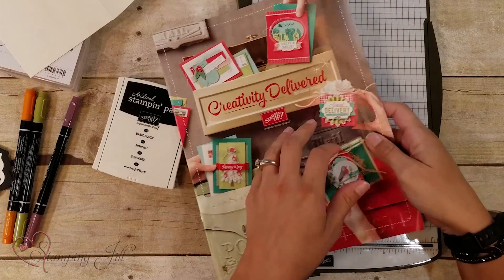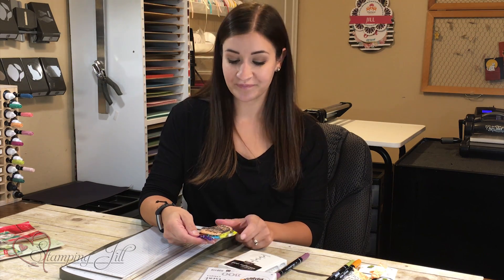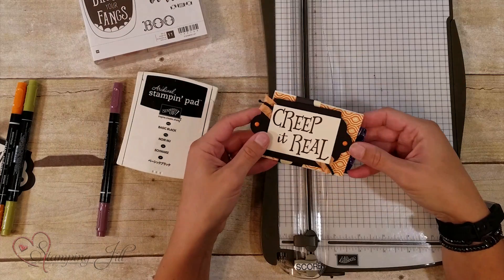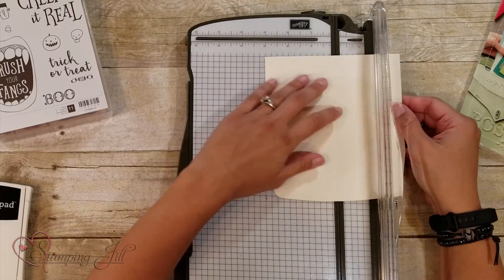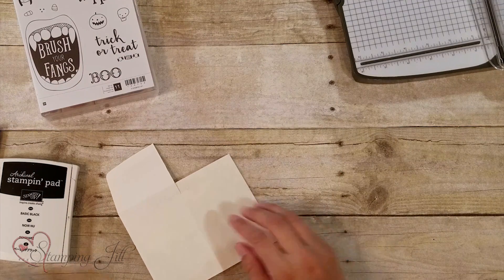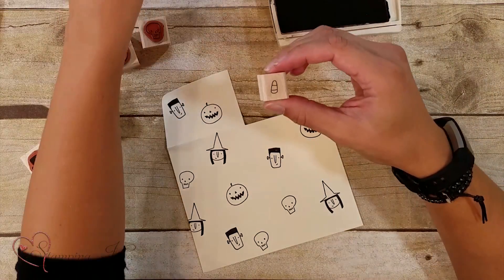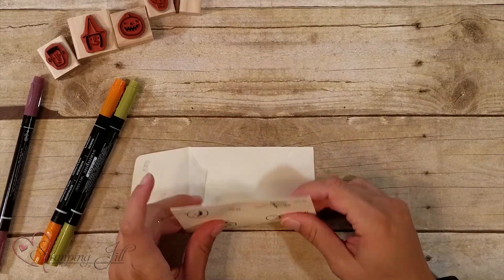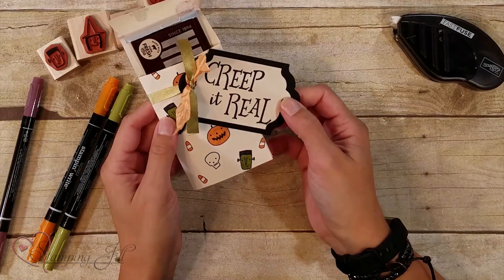Stamping Jill - Halloween Treat Ideas Using Creep It Real Stamp Set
Stampin' Up! Demonstrator Beth demonstrates cute Halloween treat ideas using the Creep It Real Stamp Set. This set is so fun! Check out some of the fun ideas we came up with. Perfect for kids!